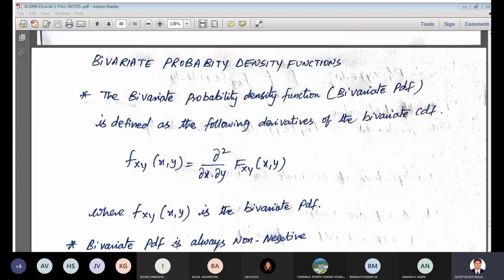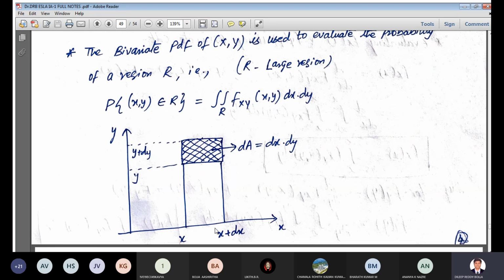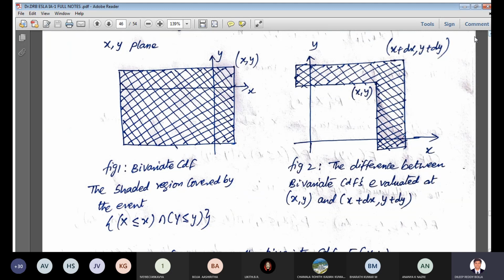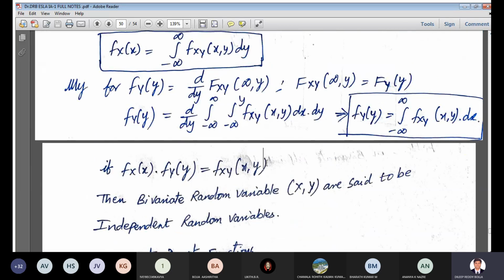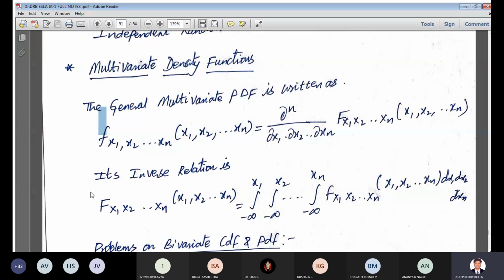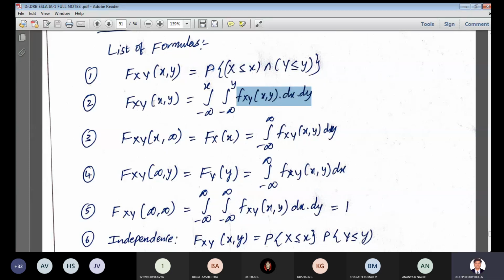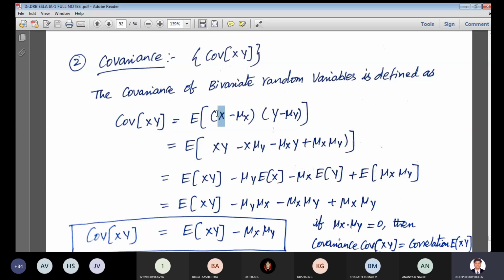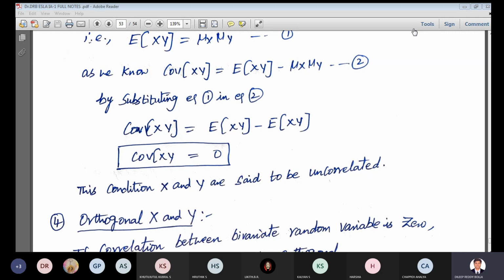ESLA MODULE 1 Lecture 8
ESLA MODULE-1 Single Random Variable

MODULE_1 :Single Random Variables: Definition of random variables, cumulative distribution function continuous and discrete random variables; probability mass function, probability density functions and properties; Expectations, Characteristic functions, Functions of single Random Variables, Conditioned Random variables. Application exercises to Some special distributions: Uniform, Exponential, Laplace, Gaussian; Binomial, and Poisson distribution. (Chapter 4 Text 1): Text Books: 1. Richard H Williams, “Probability, Statistics and Random Processes for Engineers” Cengage Learning, 1st Edition, 2003, ISBN 13: 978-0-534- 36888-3, ISBN 10: 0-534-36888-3